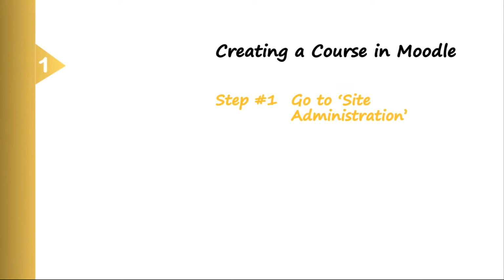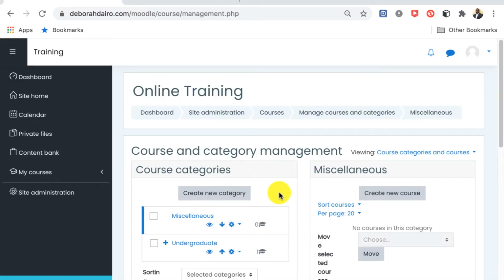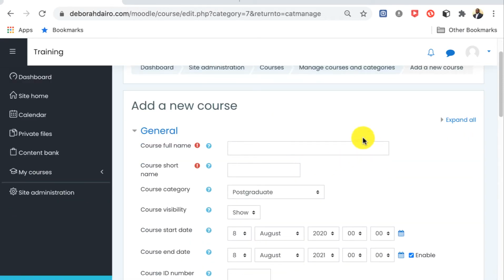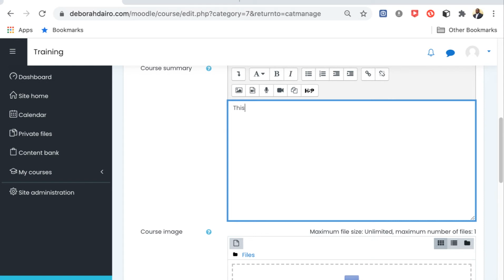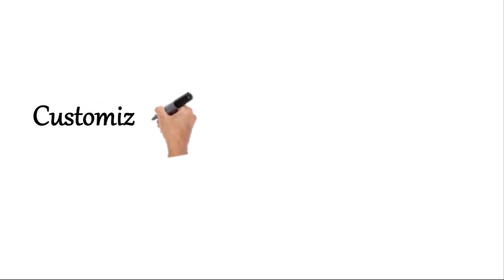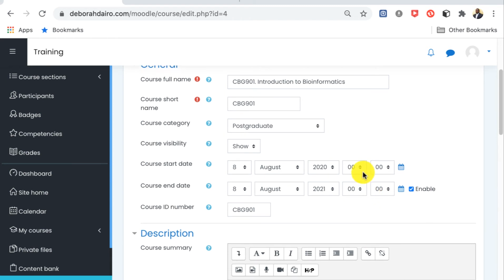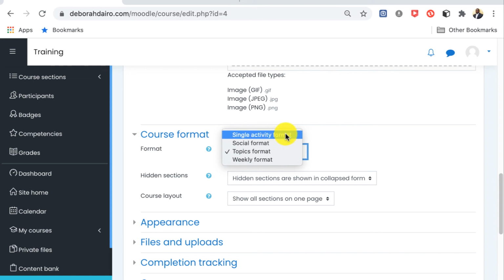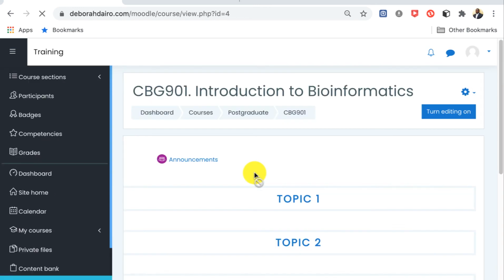Setting Up a Blank Course Shell and Customizing Course Structure in Moodle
Dr. Olusoji Adewumi demonstrates in this video, how to setup a blank course shell and customize course structure in Moodle.